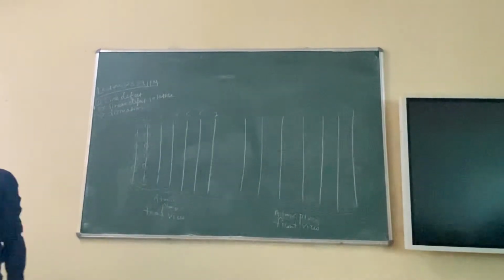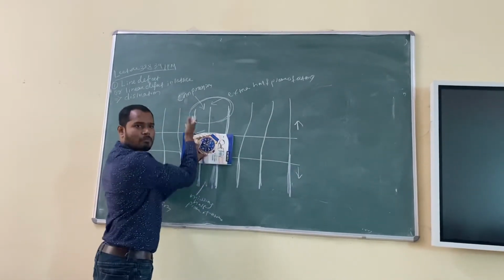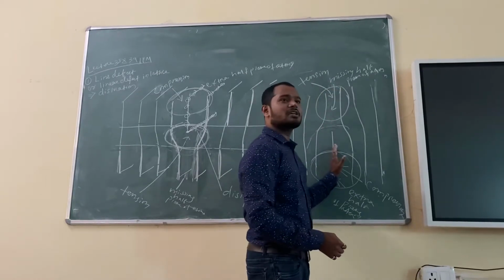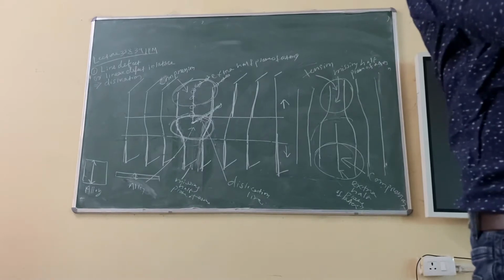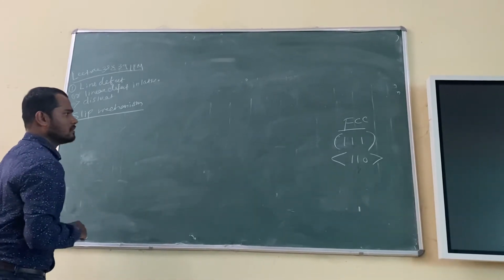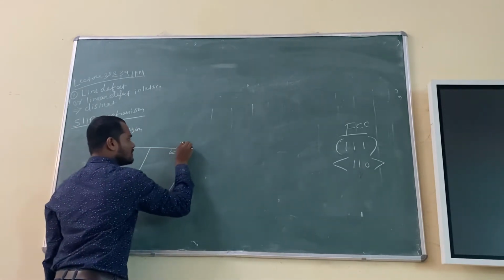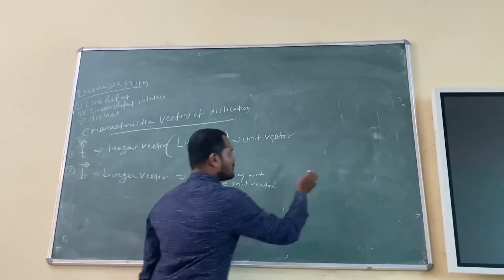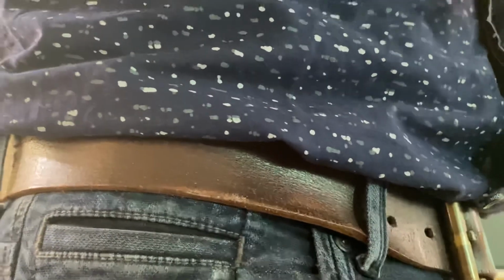Dislocation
Lecture 38
Concept of Dislocation ( a linear lattice defect ) , dislocation line , slip plane , slip direction , characteristic vectors which defines dislocation